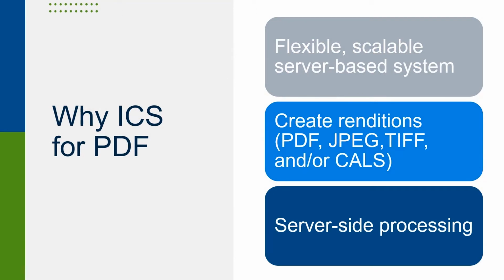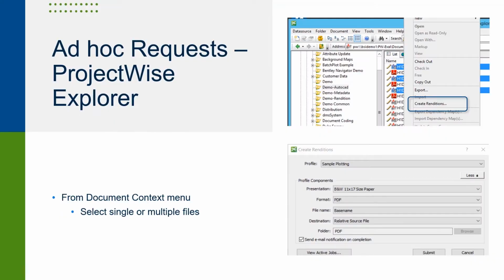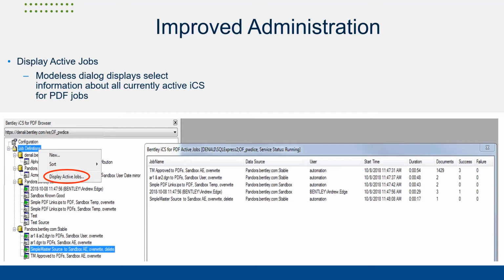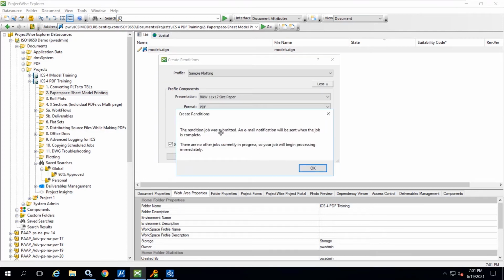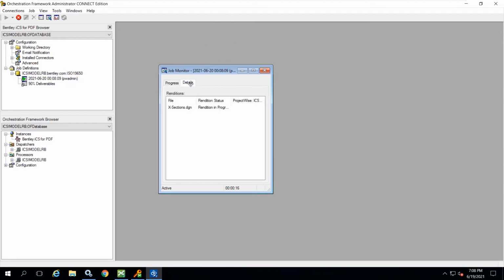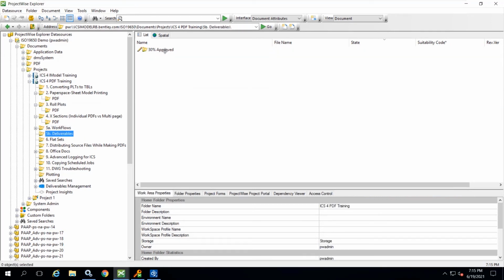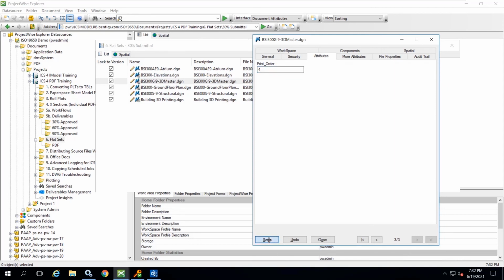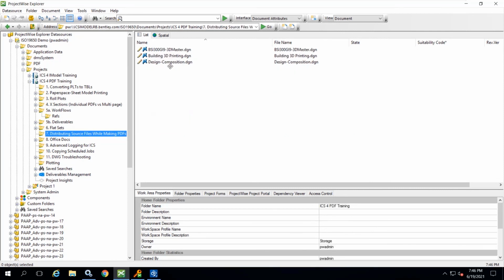How Best to Take Advantage of Automated Publishing with ICS for PDF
In this pre-recorded session from our 2021 ProjectWise User Conference Arbie Parker will illustrate how you can take advantage of automated publishing in ProjectWise using ICS for PDF.